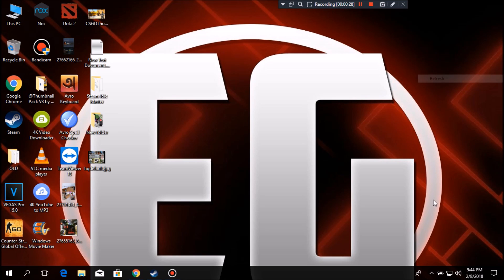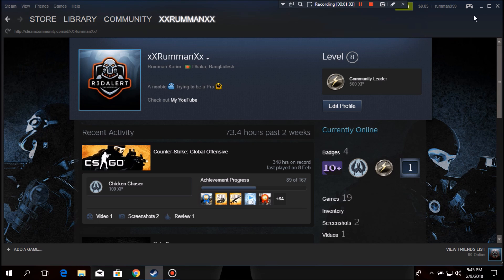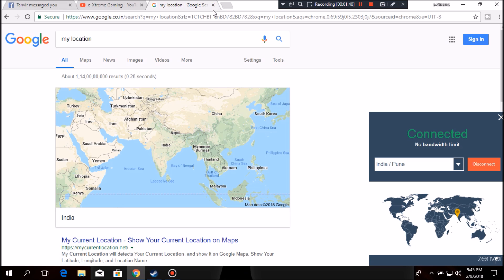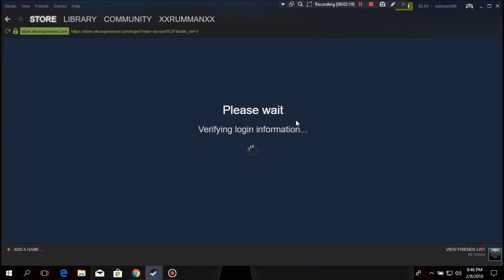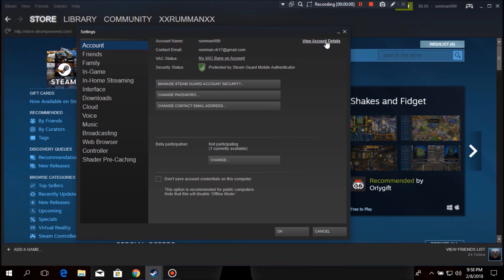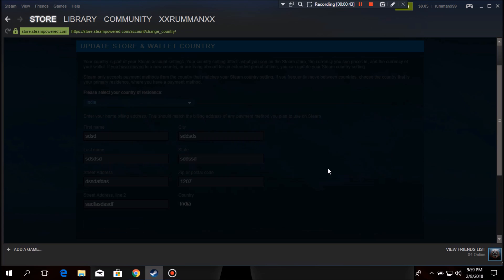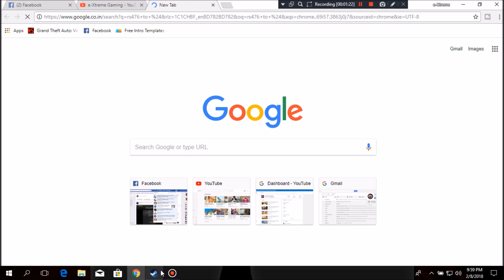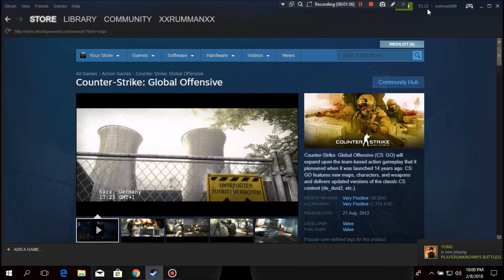How To Change Steam To ANY Country And Currency Using VPN -Buy Games At A Cheaper Price[Woking 2019]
Change your Steam Location/Region, then you can buy all Games for a Cheaper Price!

Check my Channel for more VPNs!

Note: "I won't be responsible if something happens to your Steam account after following this process. Manipulation of your IP address using VPN or any other 3rd party softwares is against the Steam Subsciber Agreement (SSA).